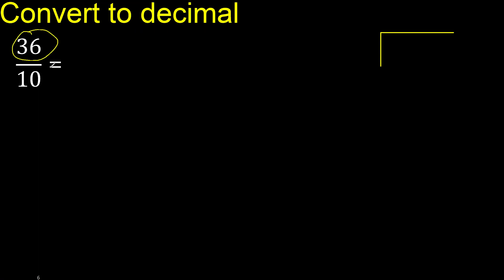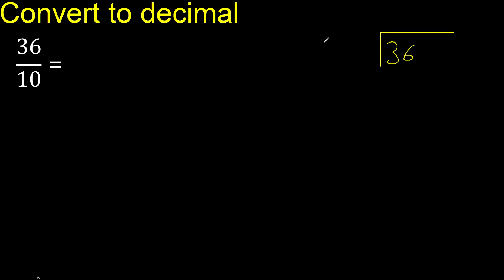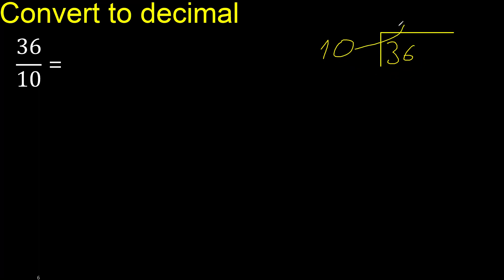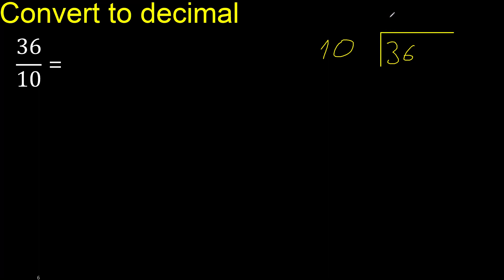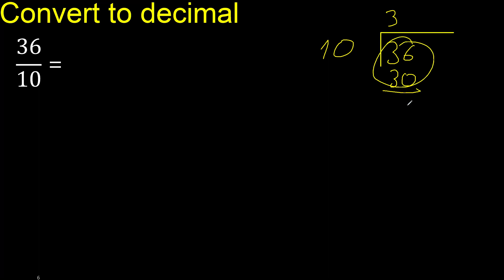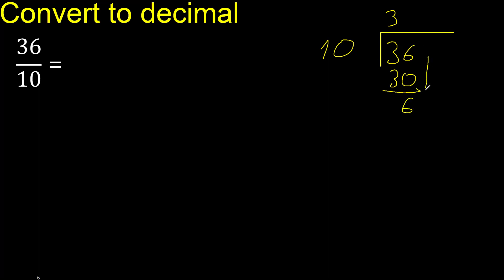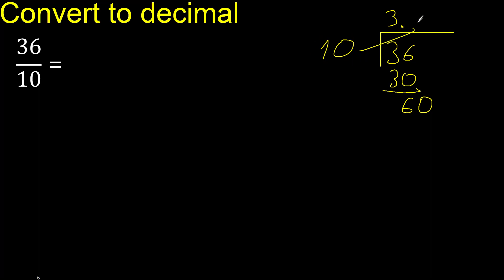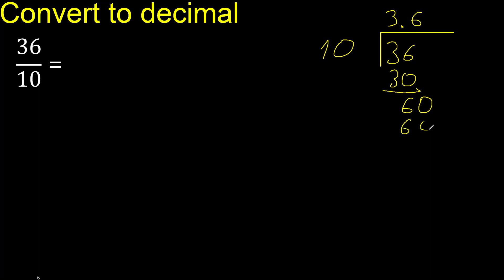Convert 36/10 to decimal . How To Convert Decimals to Fractions